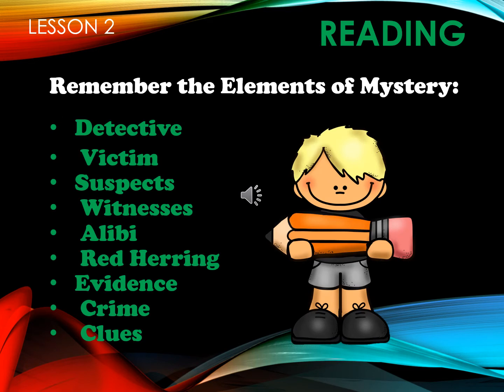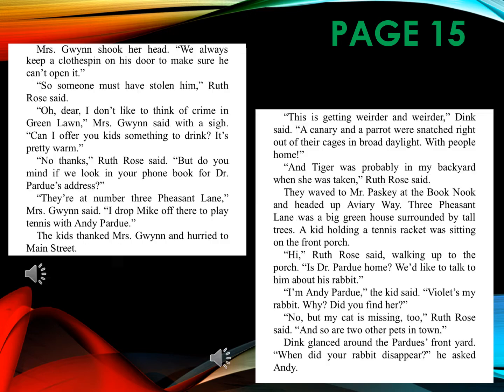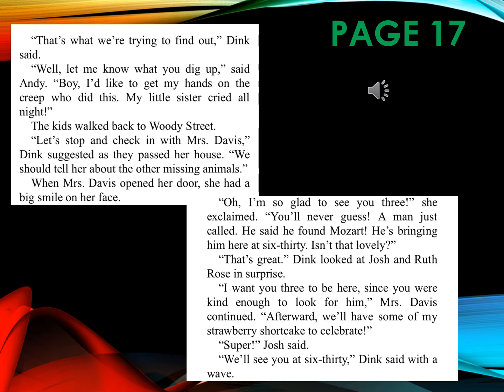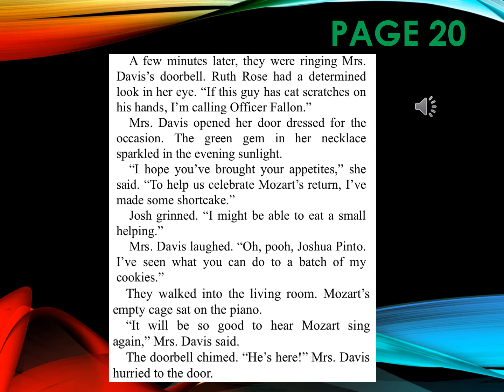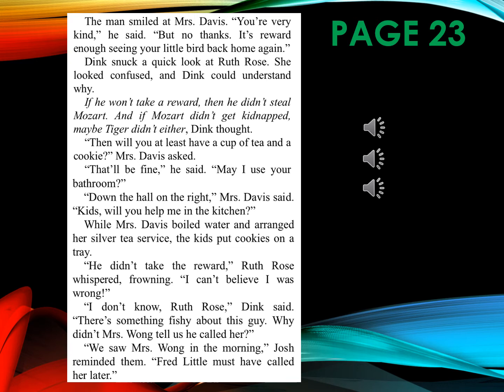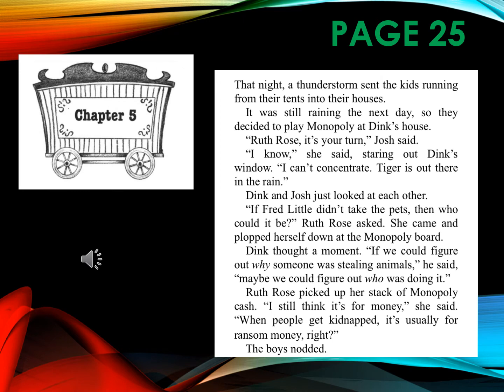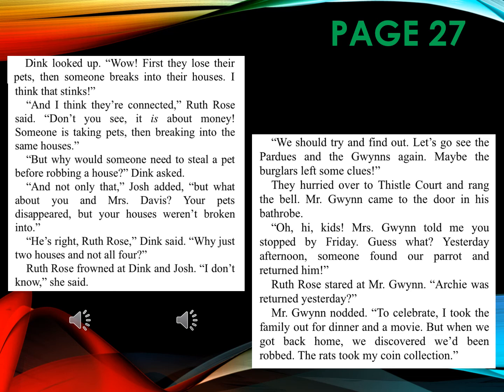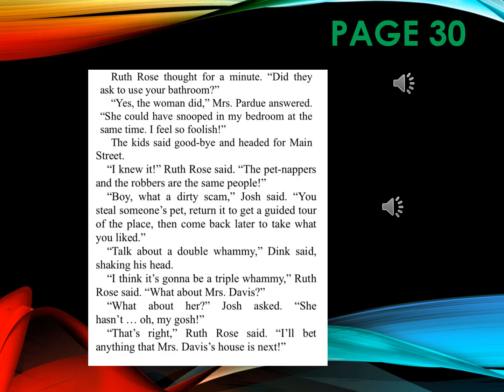Canary Caper Chapter 3,4,5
Ms. Garvin reads through A-Z Mysteries The Canary Caper Chapter 3,4, and 5.